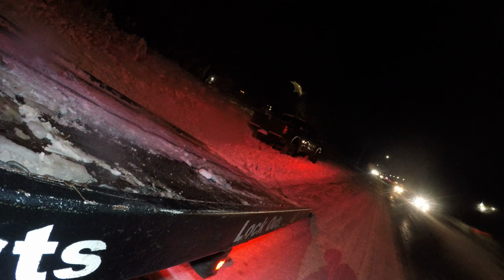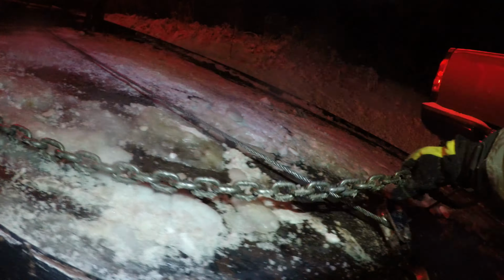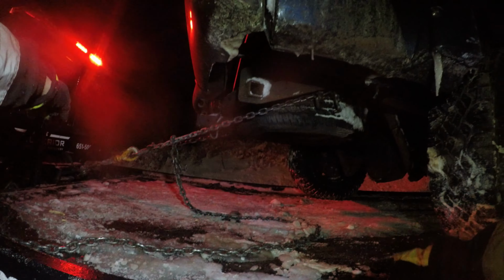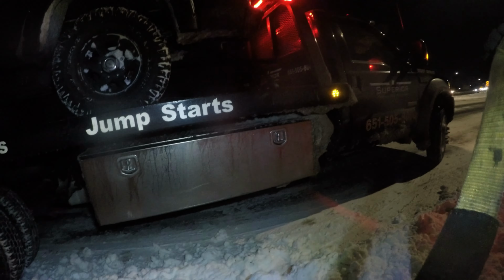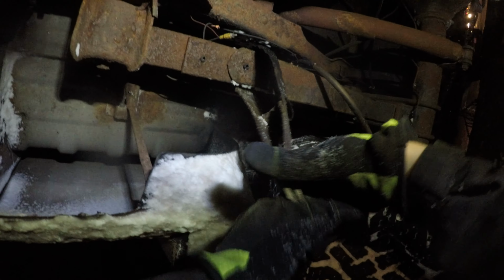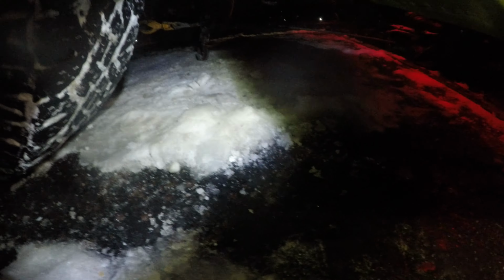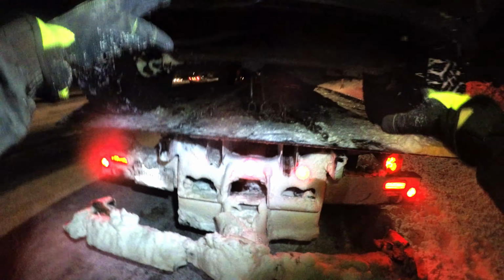Minnesota Blizzard! F250 in Ditch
This is one way to pull it out safely and quickly.